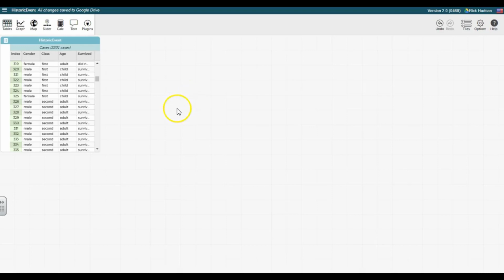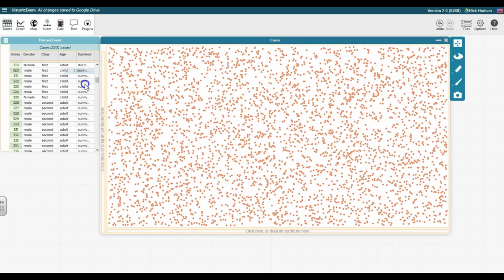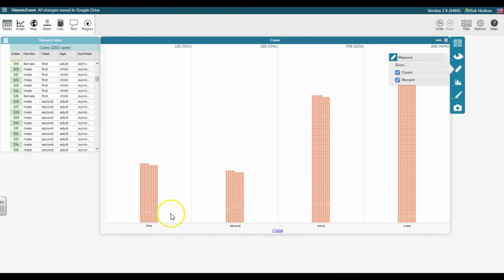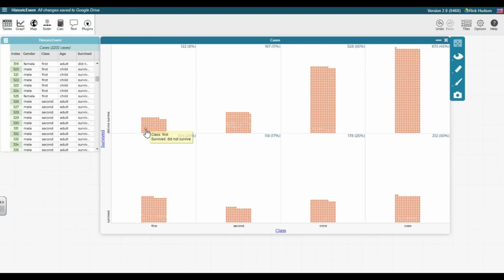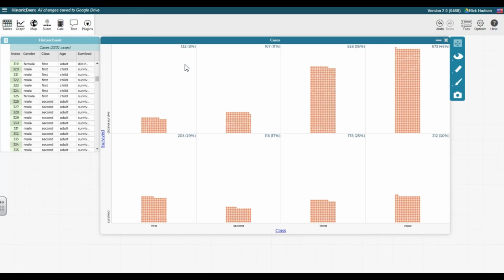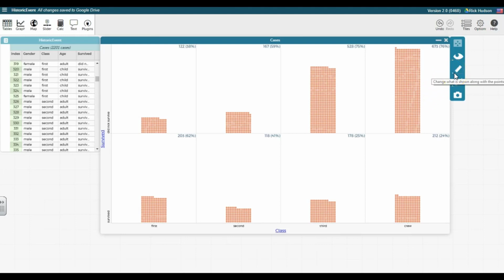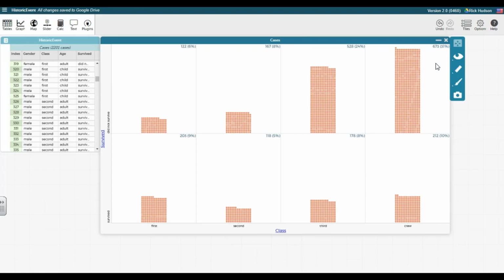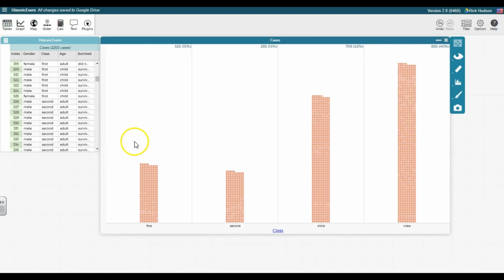CODAP Tutorial: Investigating Bivariate Categorical Data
CODAP (Common Online Data Analysis Platform) can be used to investigate bivariate categorical data in CODAP. Using a data set about a historic event, the screencast shows how to use CODAP to create a two-way binned plot and interpret joint, marginal, and conditional relative frequencies. To access CODAP for free go to concord.concord.org.